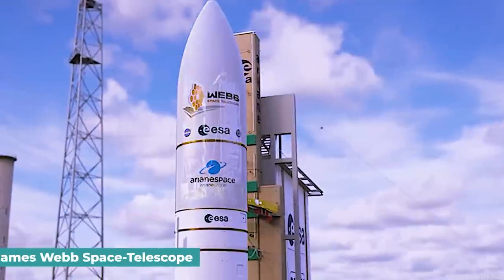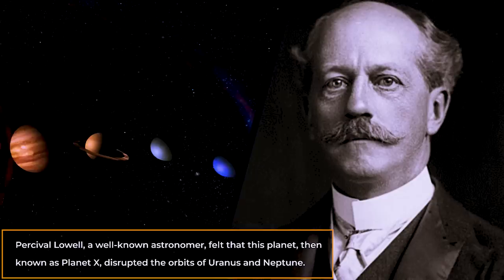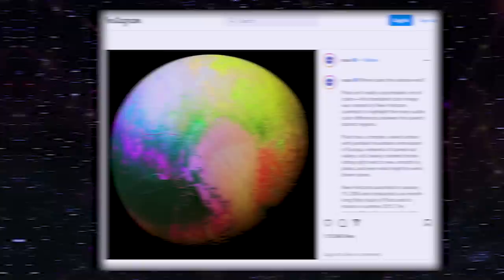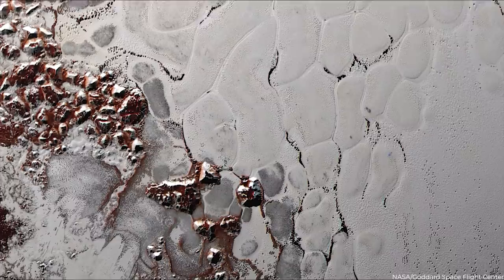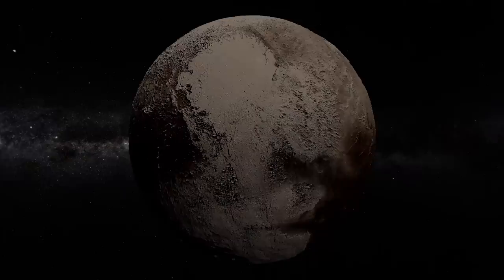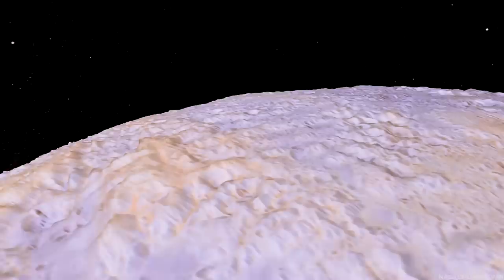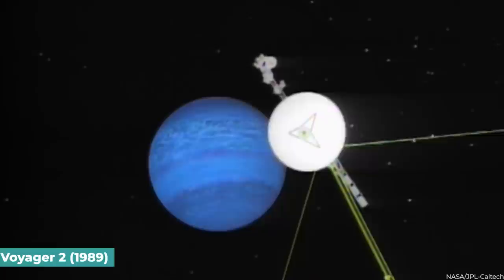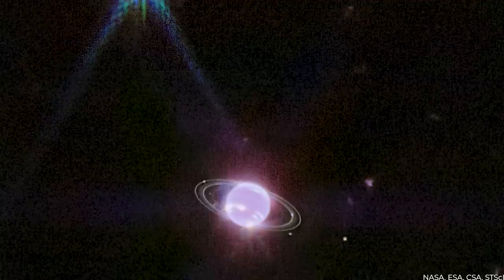James Webb Space Telescope Captures Stunningly Clear Image of Pluto Like Never Before!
The James Webb Space Telescope, launched in 2021, is the largest and most powerful space telescope ever built. It can observe early galaxies, study star and planet formation, and recently captured the most precise image of Pluto using its infrared capabilities, revealing new details about the planet's surface.